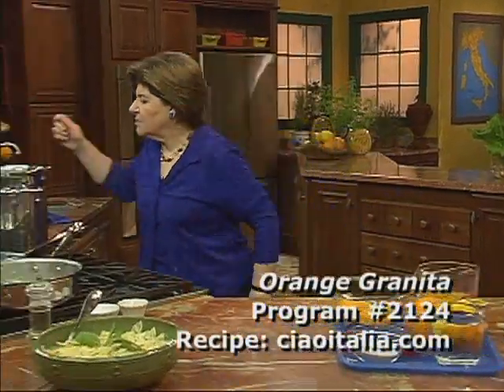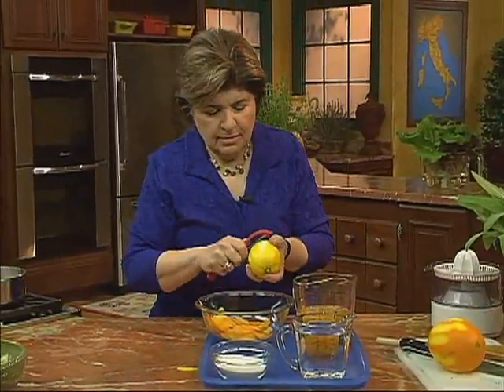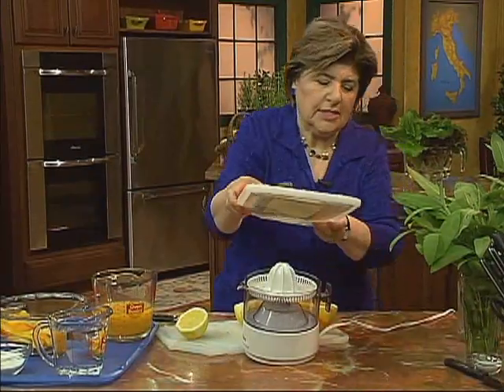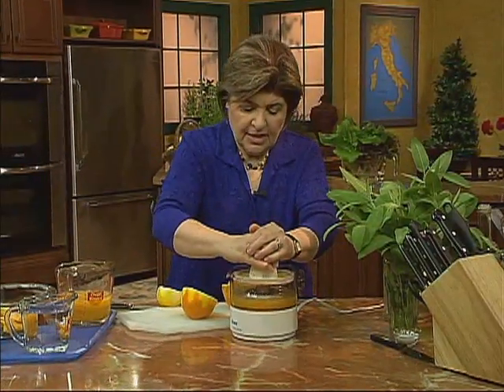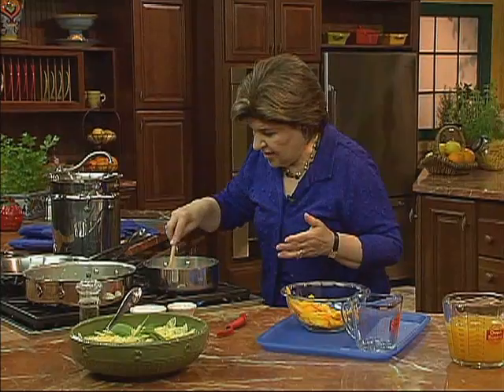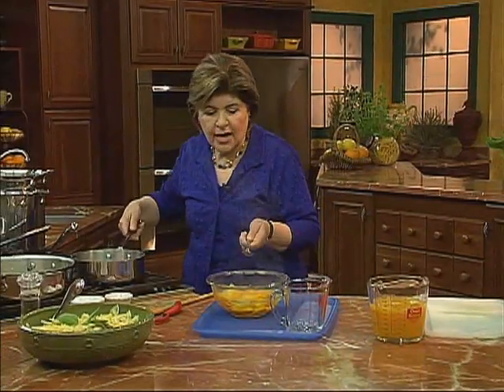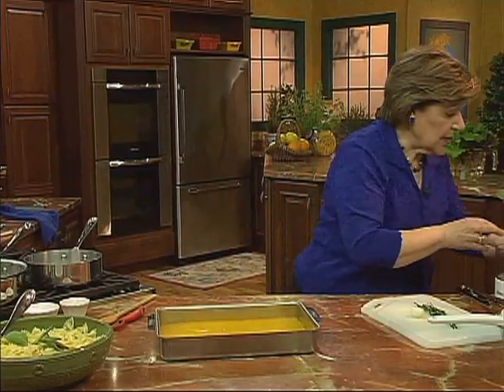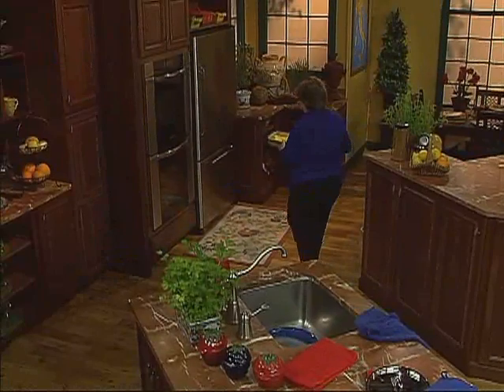Ciao Italia 2124 Orange Granita